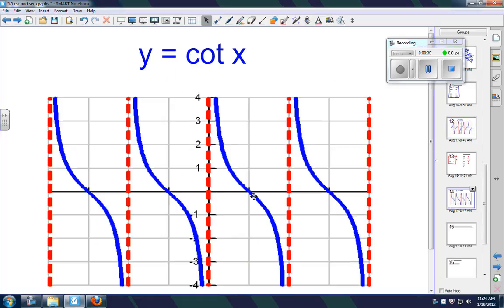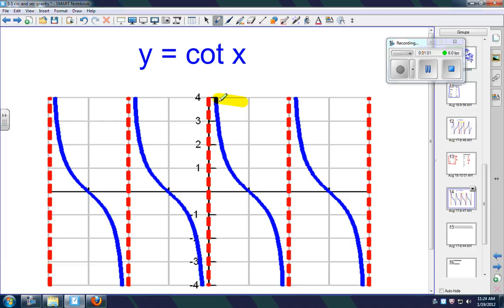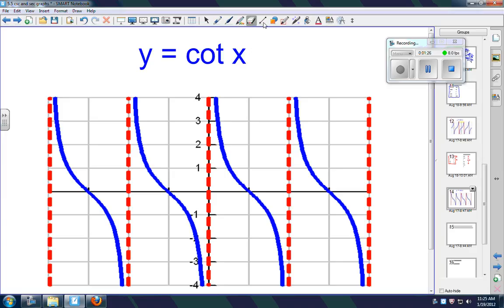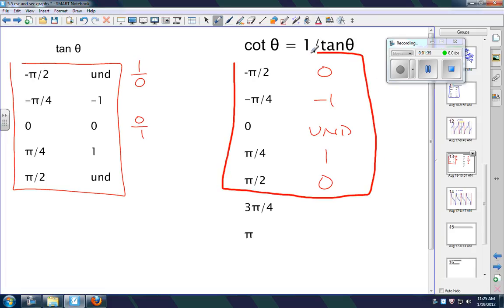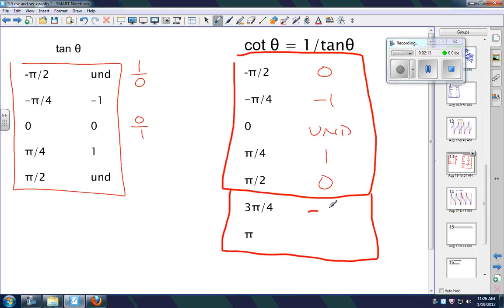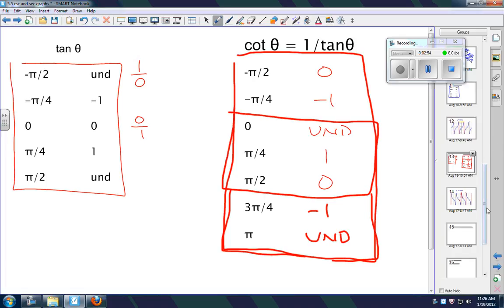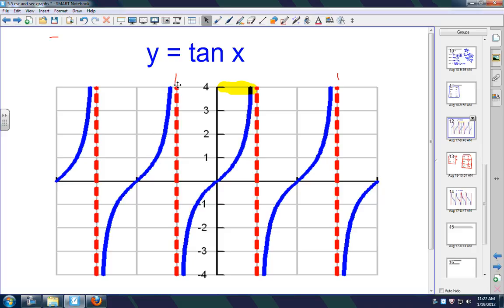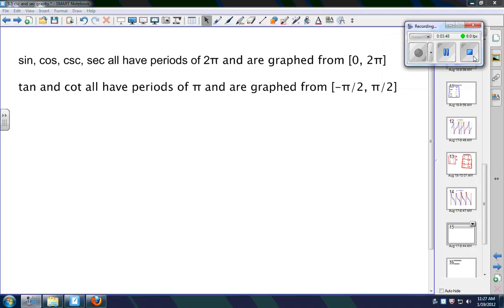5 5 Tan Cot Graphs Video 2